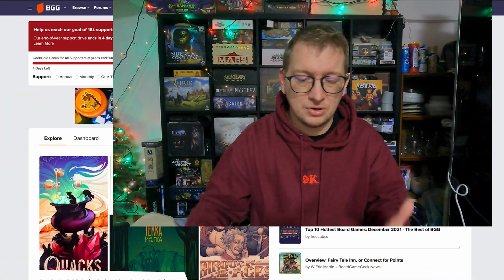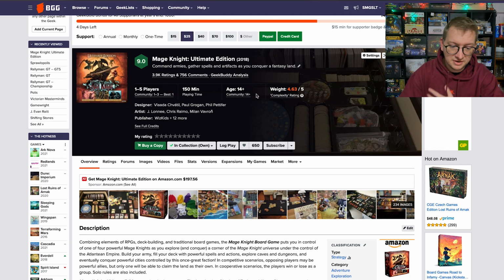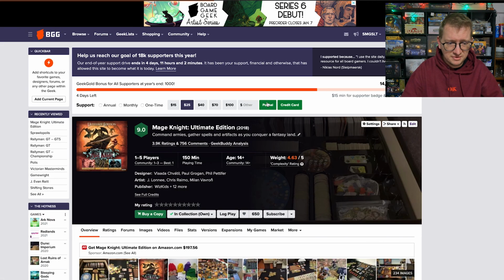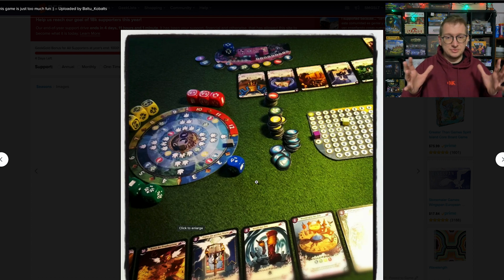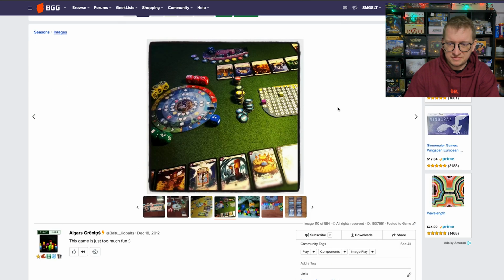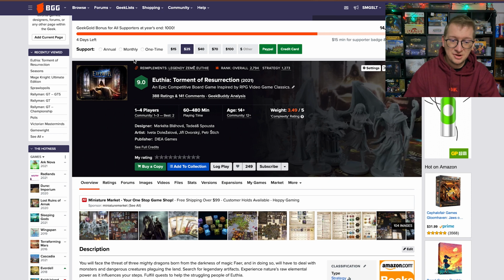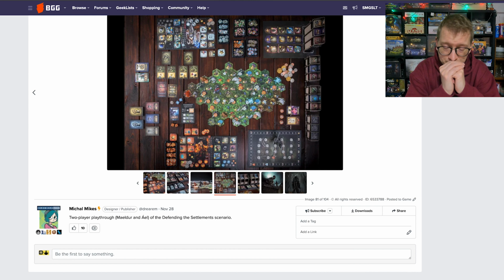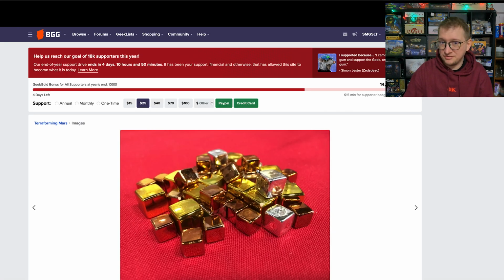TOP 20 Favourite Games (2021) - Joachim's Top 5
2021 is nearing its end so its time for me to share my all-time favourite games list!

Sadly, due to circumstances which have been explained Kyne and I will have our top 5's separately.

Today I'll be talking about my top 5!

Overview:

00:00 Intro
01:29 5
7:47 4
14:05 3
18:47 2
24:40 1
33:09 Outro